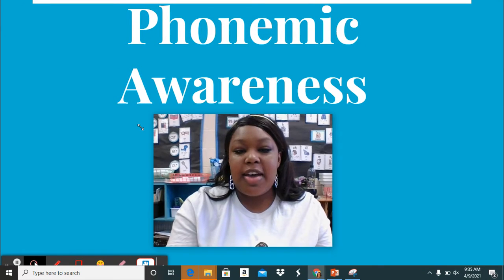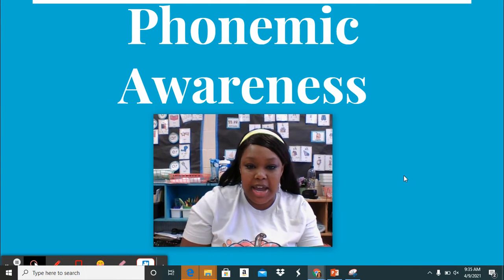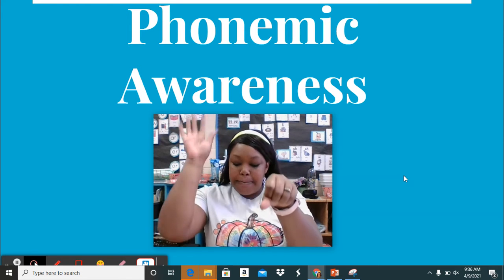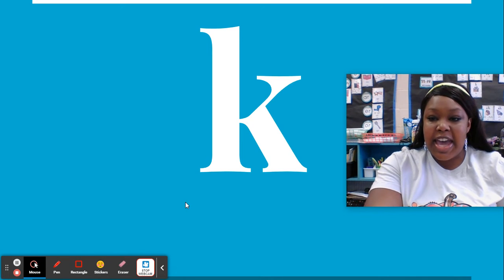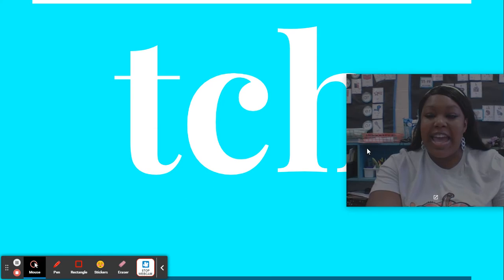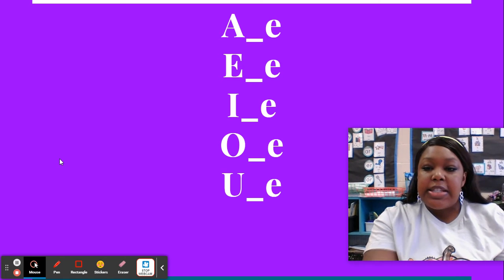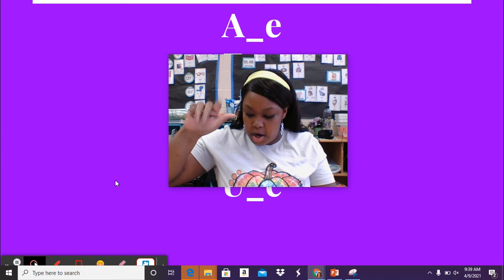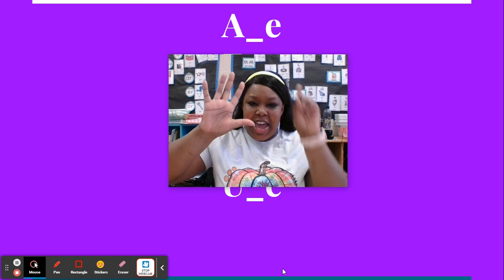Phonemic Awareness 5.4